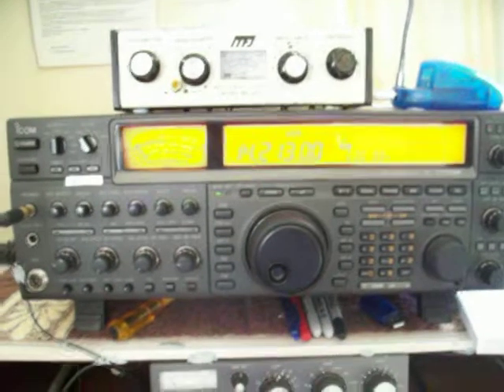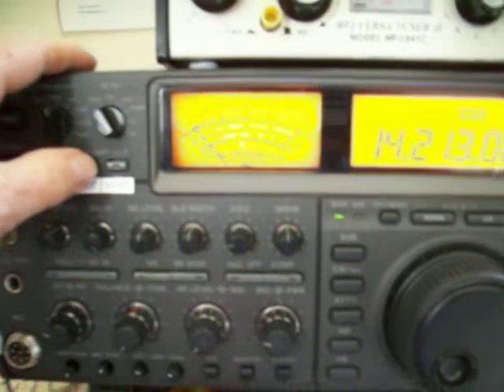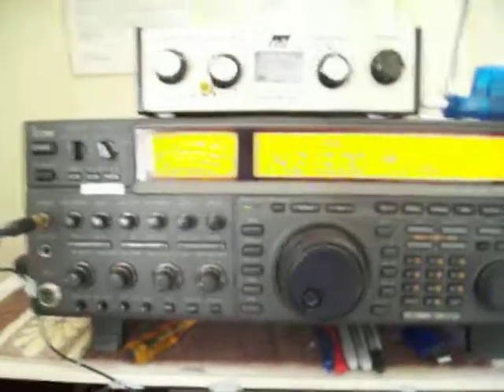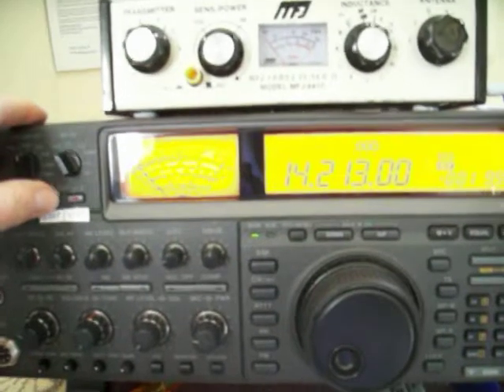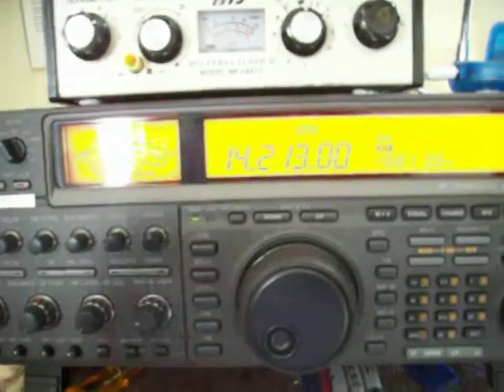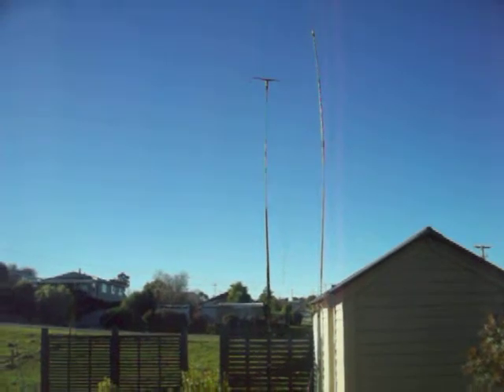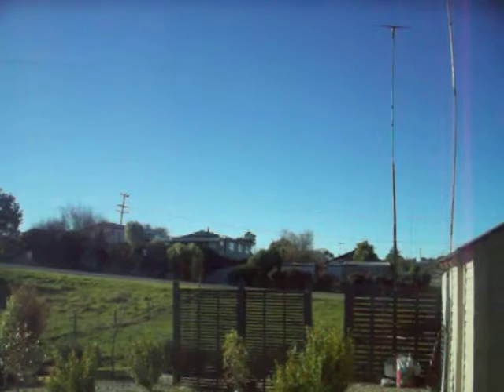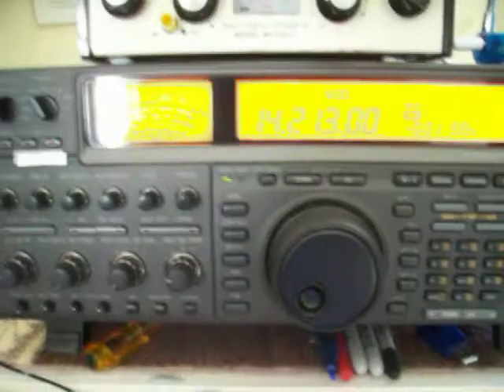brian fields ZL3XDJ..listening on a 20m vertical ant versus a loop ant.ICOM 775DSP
brian fields ZL3XDJ, listening on a 20m vertical, versus a loop ant.
ICOM 775DSP